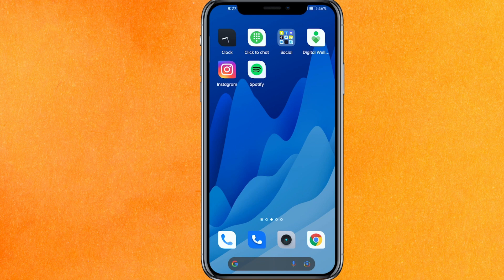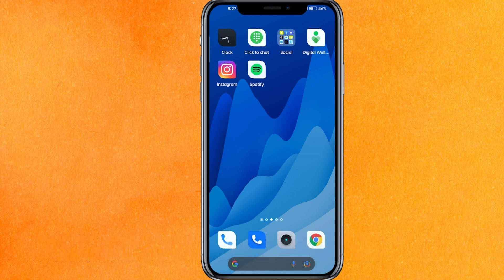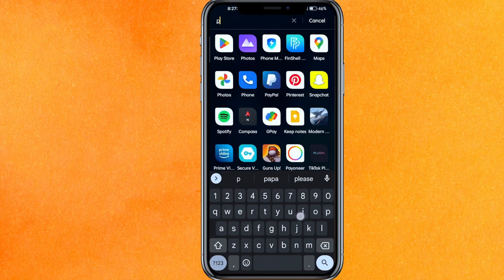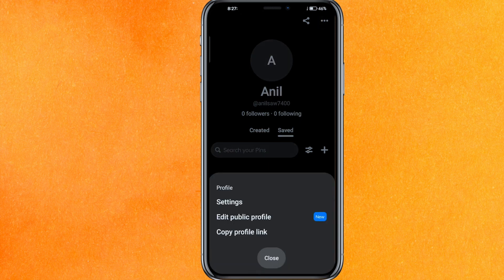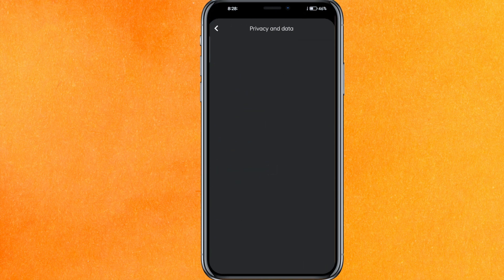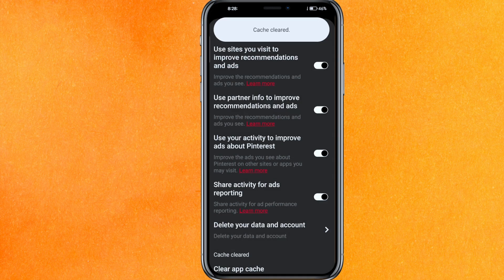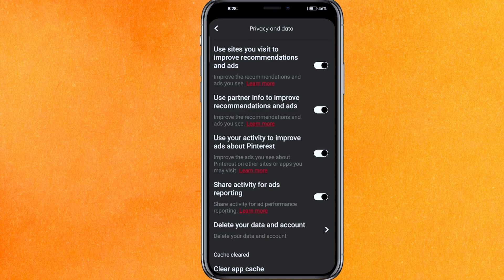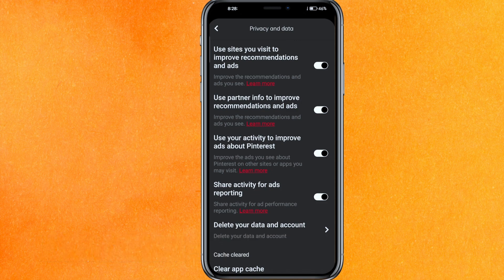✅ How To Delete Pinterest History On Mobile Phone 🔴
About this product:

Pinterest is an American image sharing and social media service designed to enable saving and discovery of information (specifically "ideas")[7] on the internet using images, and on a smaller scale, animated GIFs and videos,[8] in the form of pinboards.[9] The site was created by Ben Silbermann, Paul Sciarra, and Evan Sharp, and had 433 million global monthly active users as of July 2022.[10] It is operated by Pinterest, Inc., based in San Francisco.